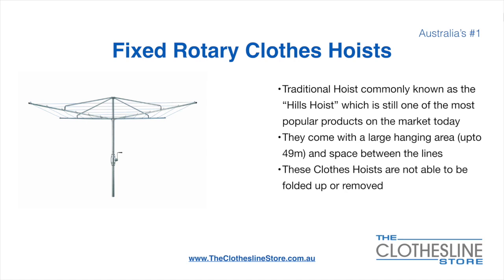If You're Looking For a New Clothesline in Arndell Park 2148 NSW We Have a Solution For You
If you are looking for a new clothesline in the Arndell Park 2148 NSW area we have a solution for you, for this and other information visit us

If you are not sure what clothesline will best suit your requirements, download the Free Official Clotheslines Buyers guide packed with all the information you need to make an informed buying decision

At The Clothesline Store you have access to the highest quality products from all the leading brands, including several Australian made brands.

Having the largest stock holding in our national distribution centre plus other strategically located warehouses your order will be processed and sent in a rapid manner.

Some of the leading brands, including Australian made products you have access to are not carried at leading hardware stores.

In addition to a large selection of brands you also have access to a full range of types and styles of clotheslines at The Clothesline Store, these include:

- Retractable
- Portables